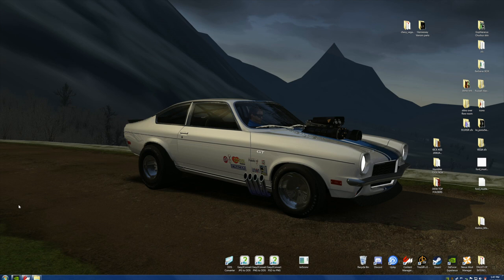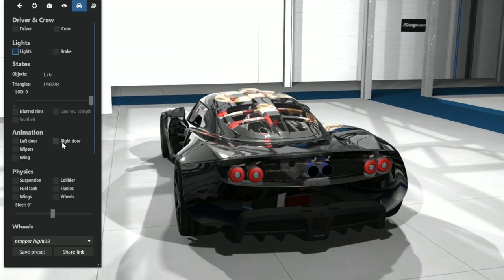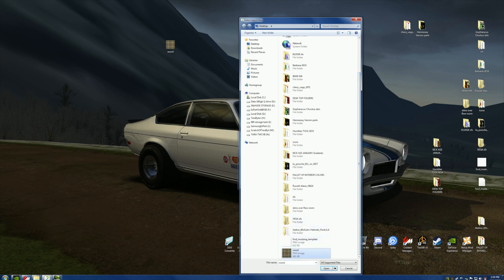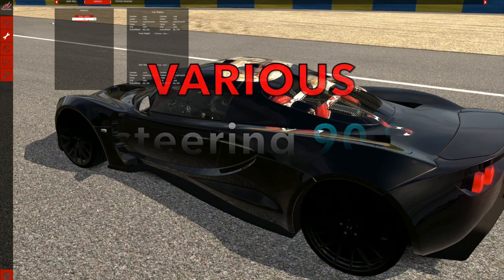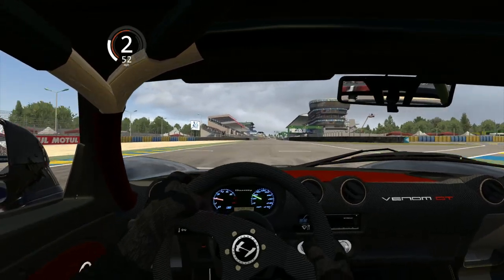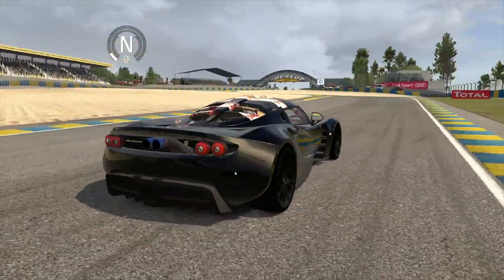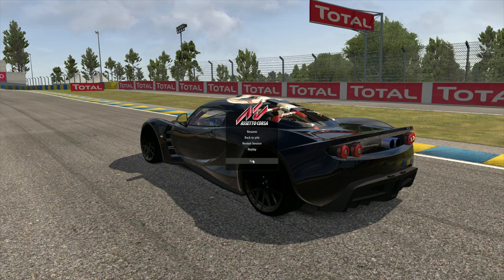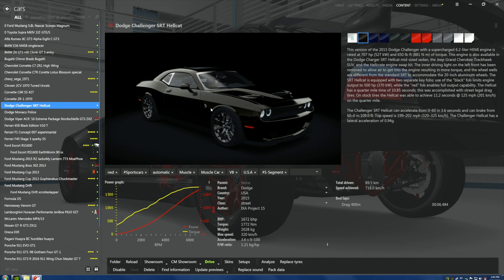Hennessey Venom GT-16 final testing done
This video is about the vinal evaluation of re-modding this fine car the Hennessey Venom GT-16 final testing now is done.
here you go guys have some fun with it.Cheers Mates